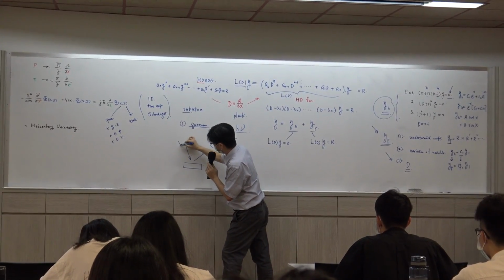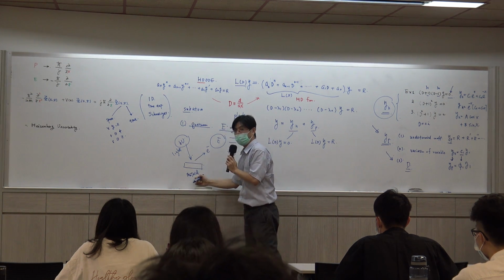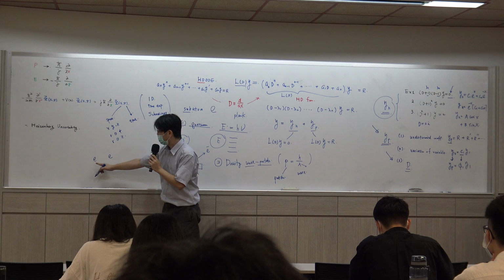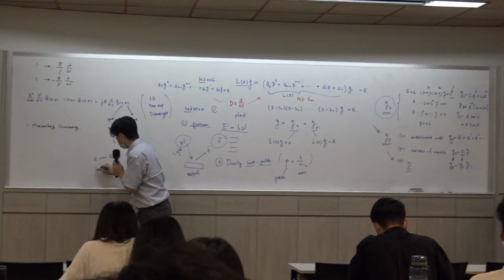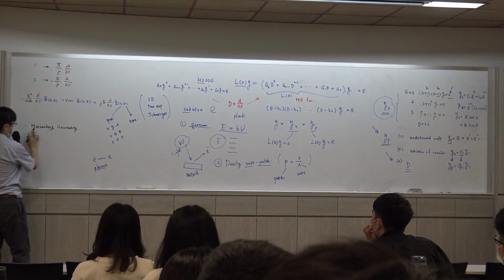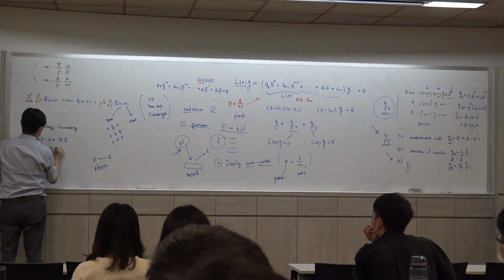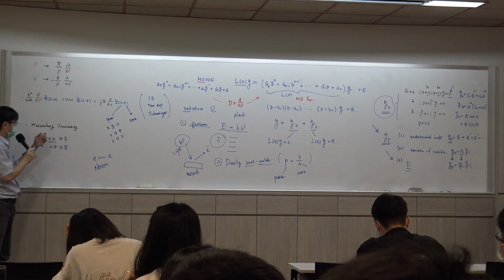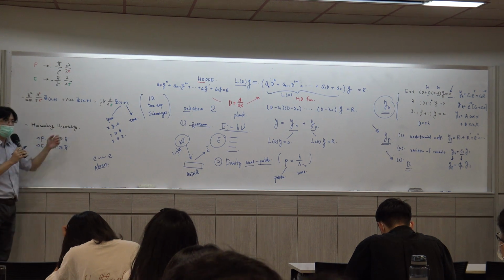20221006, part 2 - for ref @ report - (CH3)math for quantum phys